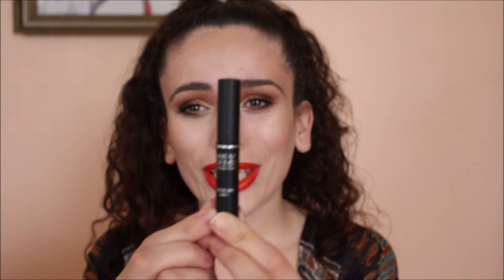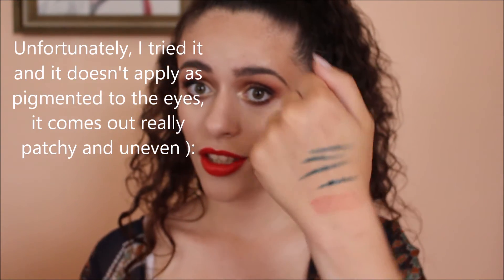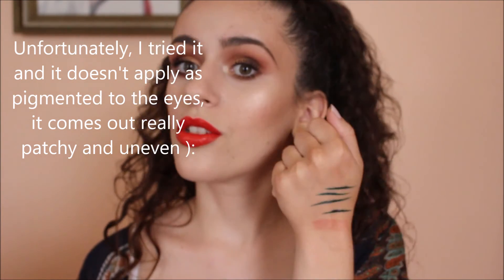July Ipsy Bag 2016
Today's video is my July 2016 Ipsy Unbagging and I hope you enjoy it. This months bag was great, really recommend that you all look into Ipsy or any other subscription service.

Products that came in the bag:
Make Up For Ever Excessive Lash
Trust Fund Beauty Nailpolish "No Filter"
Model Launcher Felt tip liner in "Emerald Isle"
Nunzio Saviano Anti-Frizz Sheets
Bella Pierre Banana Setting Powder